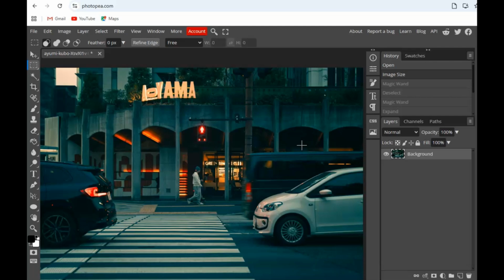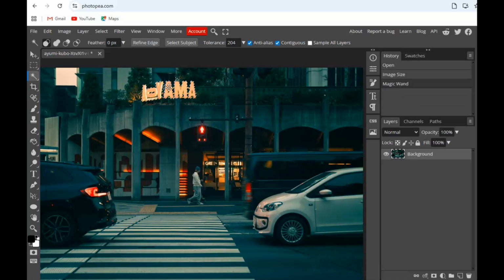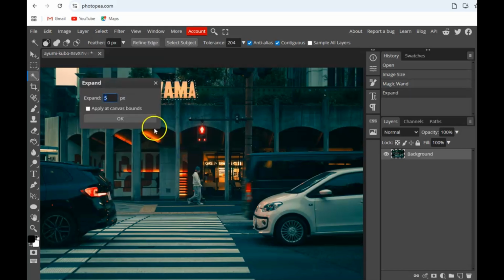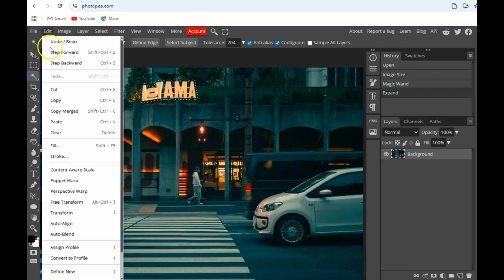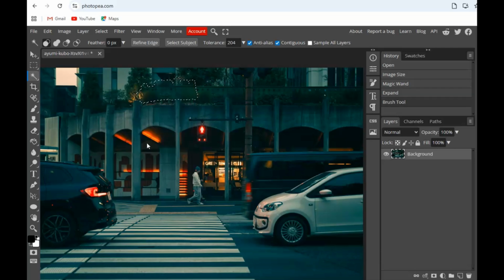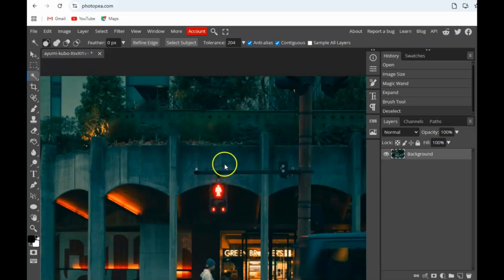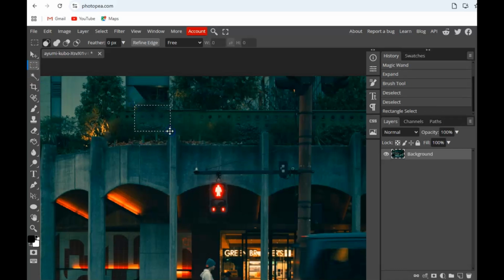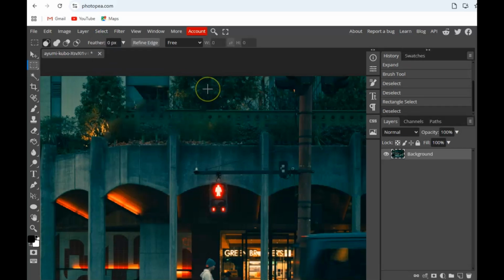How to Remove Text from Image in Photopea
Learn how to remove text from an image in Photopea. In this quick tutorial, I’ll show you how to clean up text from a simple background using easy steps inside Photopea.